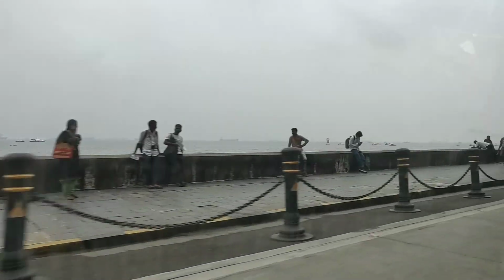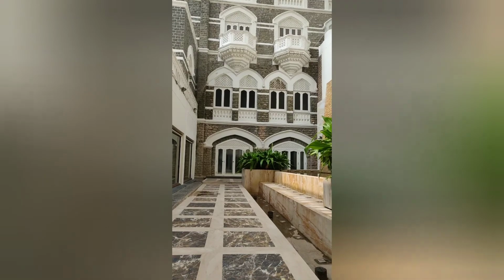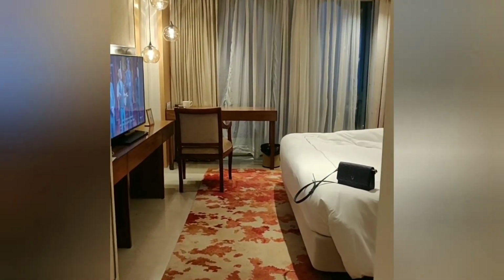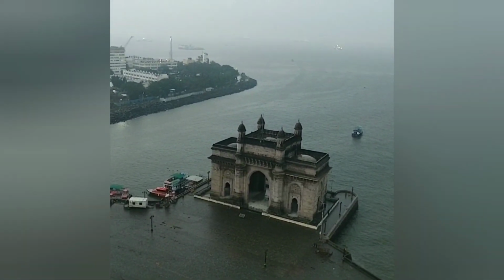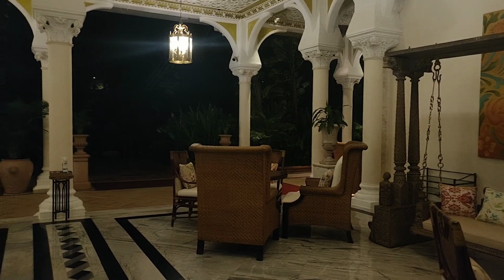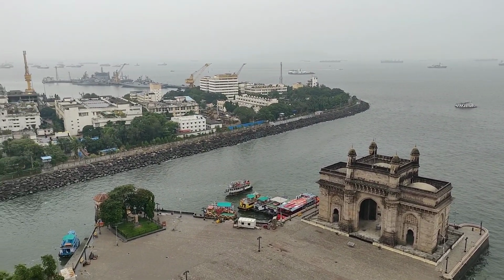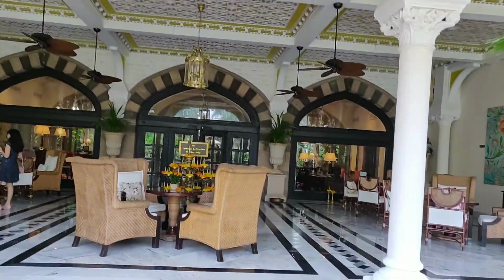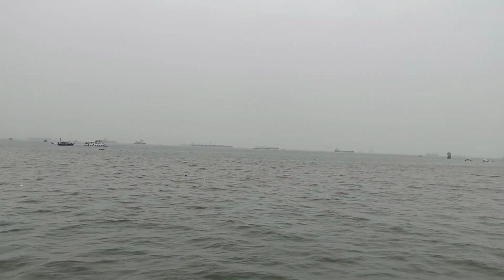The Taj Mahal Palace and Tower, Mumbai- My Experience Post Lockdown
This video is about our personal experience of staying in one of the oldest and historic hotel of India The Taj Mahal Palace and Tower. We chose the Deluxe room with sea view for our stay and had a great time in there. The video includes the room, two different lobbies and the pool area. Hope you find it helpful to plan a visit to the hotel.